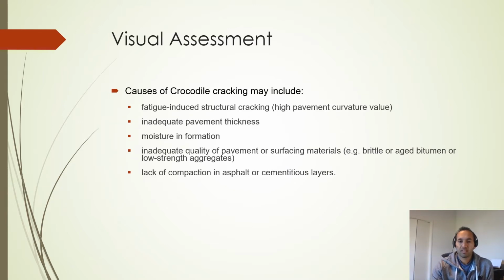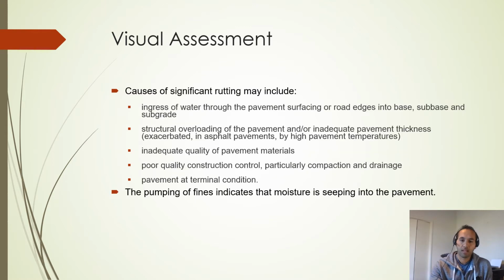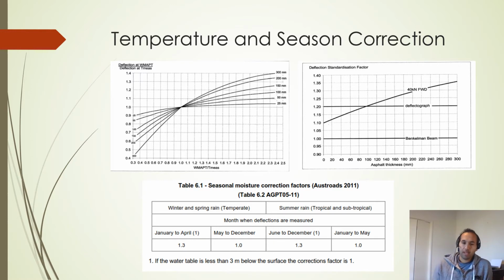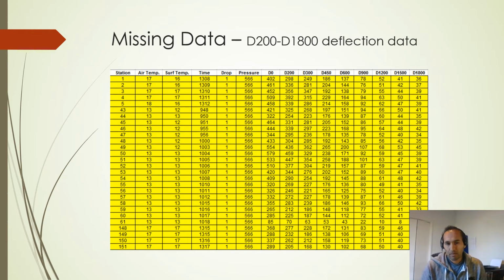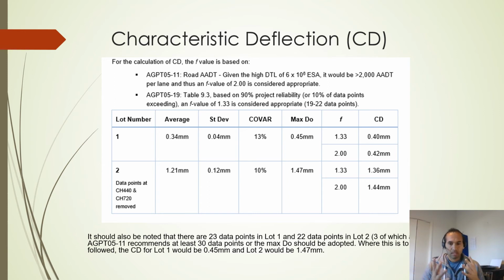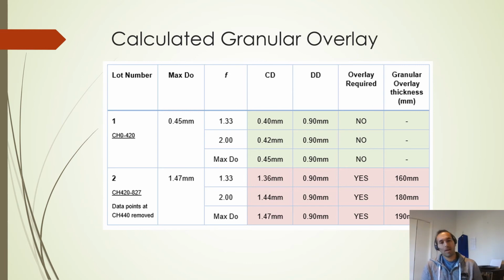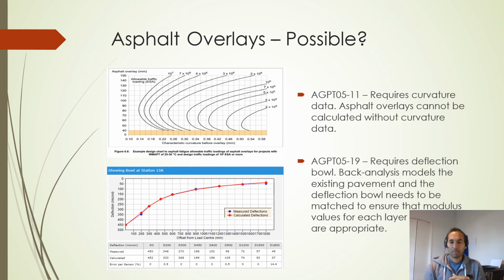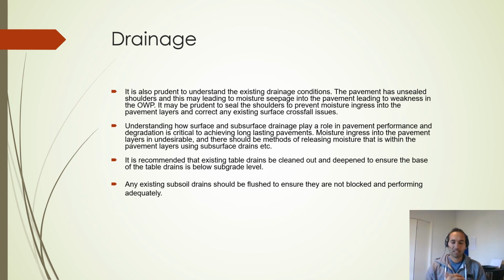Pavement Renewal – Rehabilitation and Reconstruction by Manbir Singh - 615